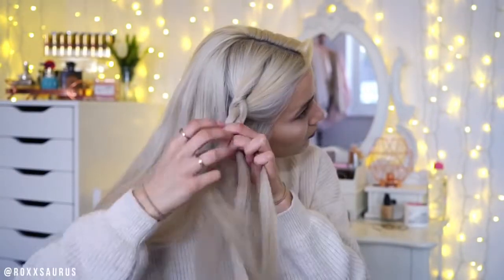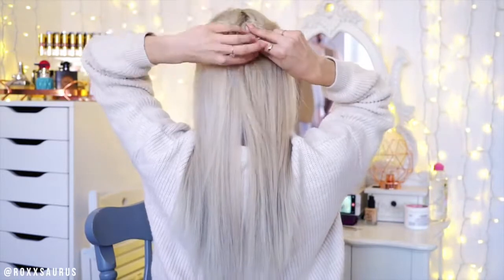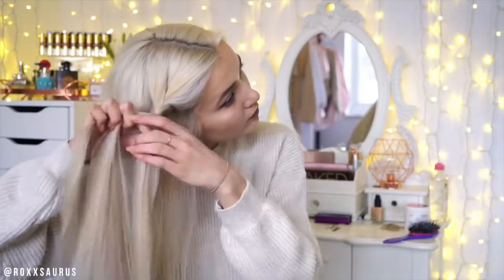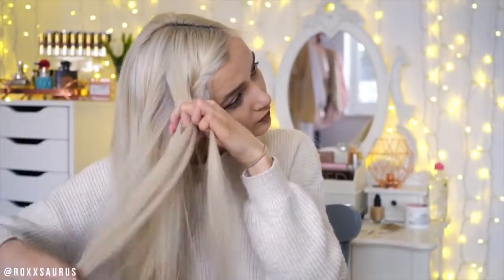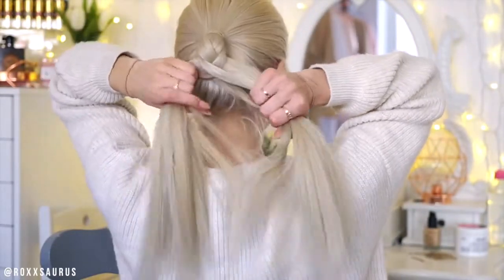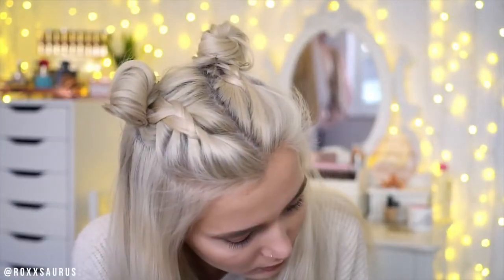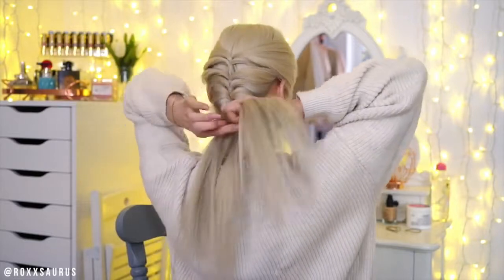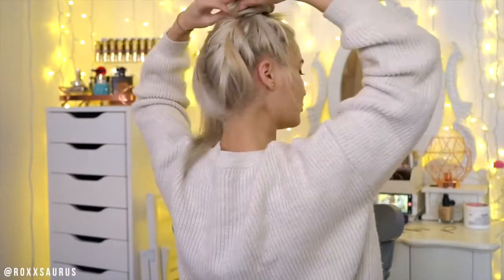#15 Braided Back To School HEATLESS Hairstyles#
15 Braided Back To School HEATLESS Hairstyles